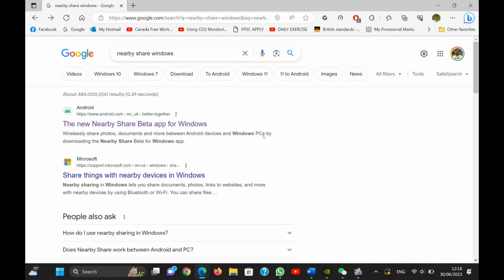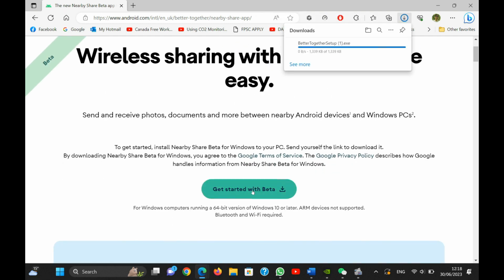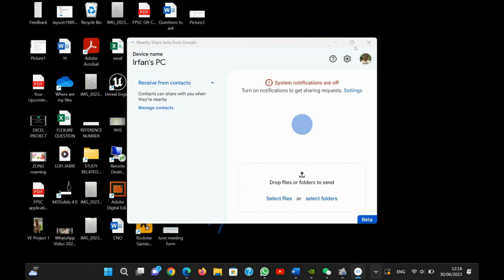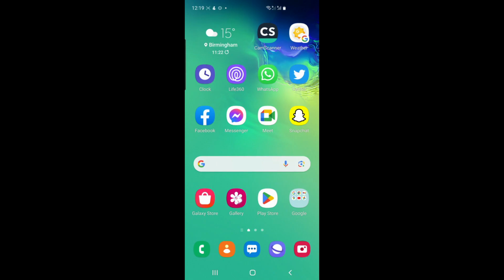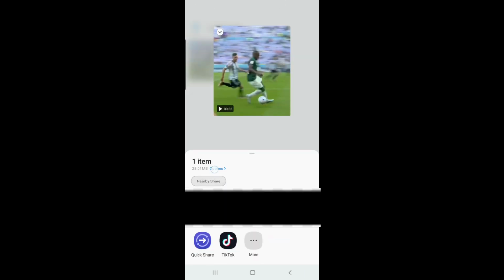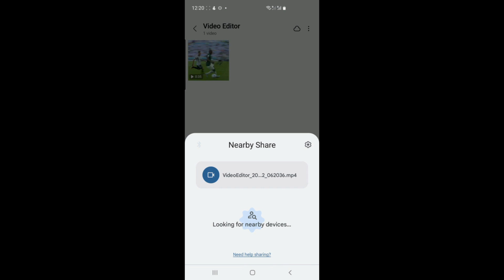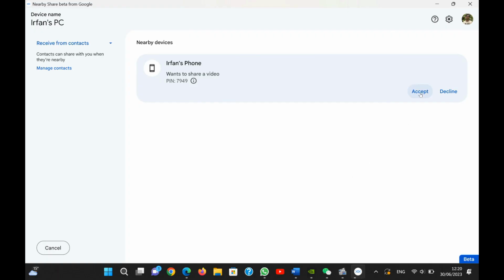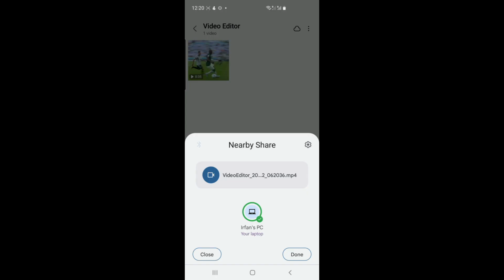Nearby Share for Windows | Simple Tutorial | TME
This is a short tutorial on using Nearby Share to transfer files from Android phone to a Windows computer.

How to transfer files fast from android to windows pc
Airdrop for android
How to transfer files without bluetooth from android to windows computer